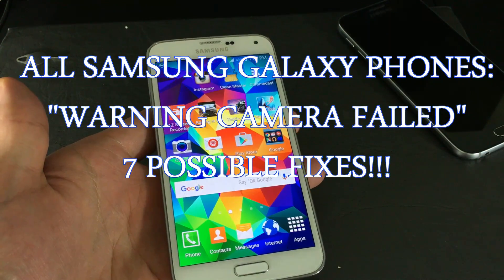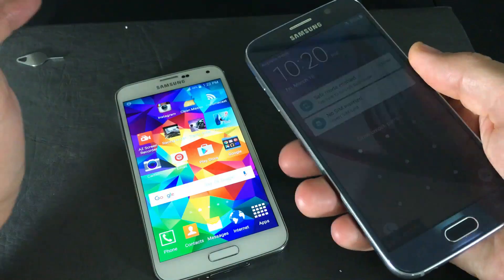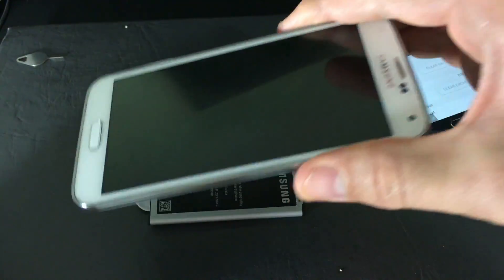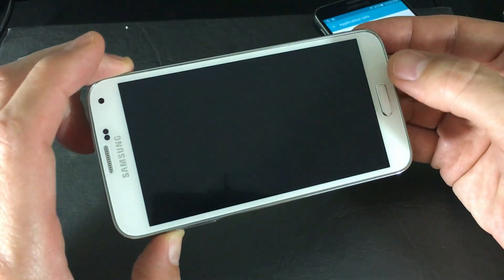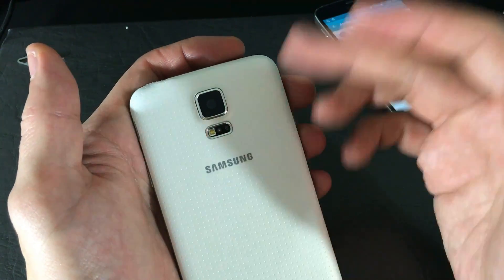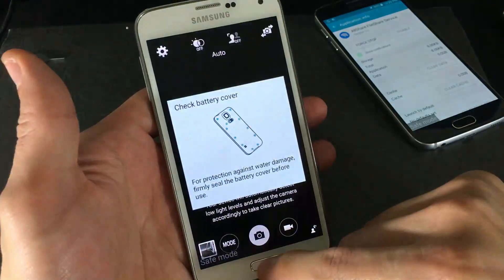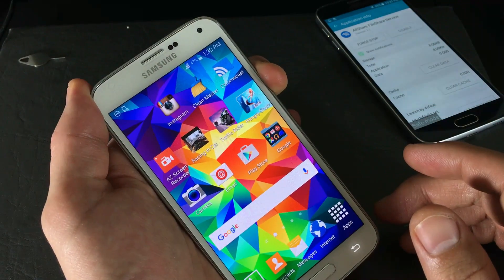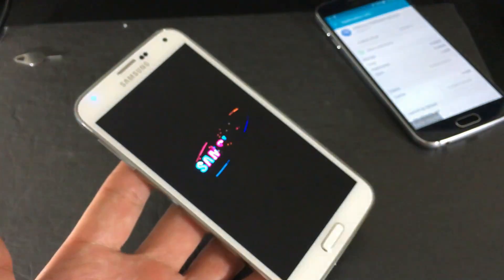ALL SAMSUNG PHONES - WARNING CAMERA FAILED - 7 POSSIBLE FIXES!!!!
If you are experiencing a camera error "Warning Camera Failed" on your Samsung Galaxy phones or tablets then try these 7 possible solutions to get your camera back up and running. Make sure you watch this entire video so you know how to execute each procedure. Please indicate in the comments which fix worked for you. Thanks.

1- Camera app- force stop and clear data
2- Turn Smart Stay off
3- Battery and SD card pull
4- Wipe Cache partition
5- Press and tap near camera lens
6- Safemode
7- Factory rest - last option and this will delete all your data including all your photos, videos, settings, data, music, documents, etc so make sure you back up anything important before you try this last step.

Amazon US
Amazon UK